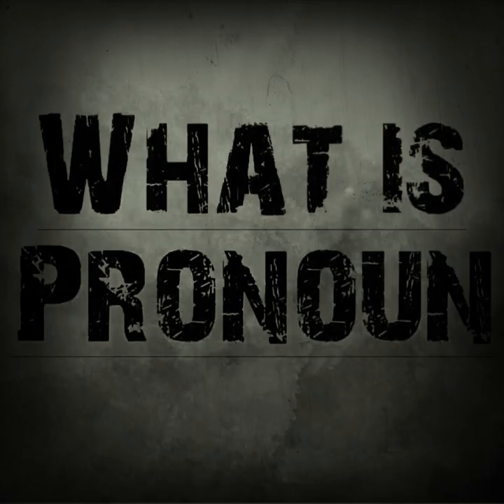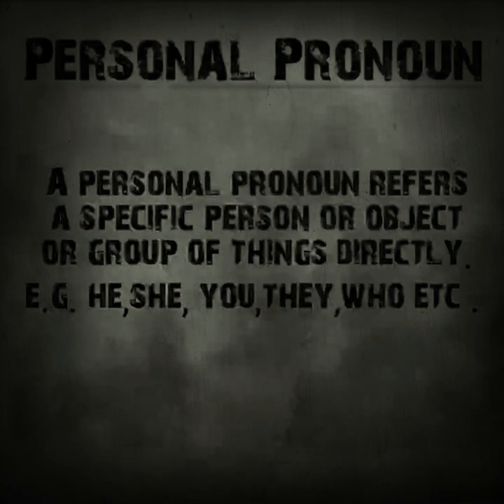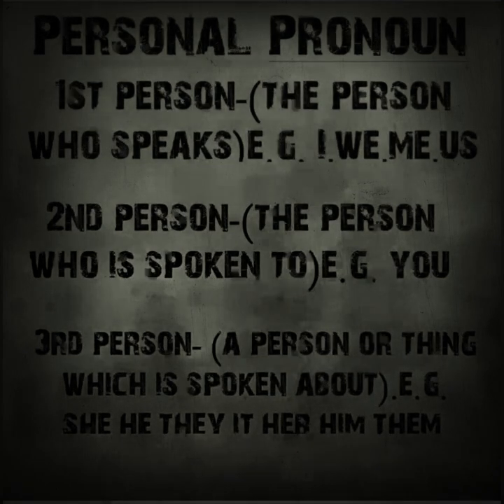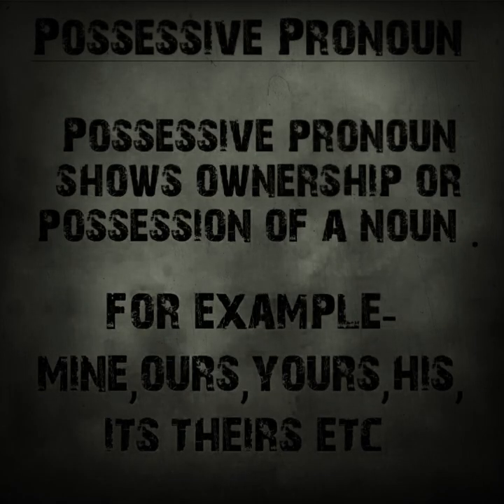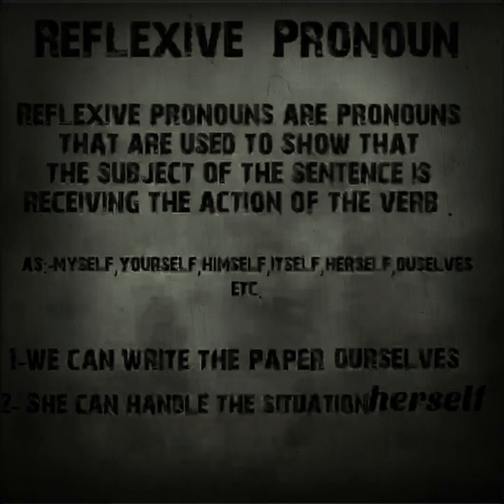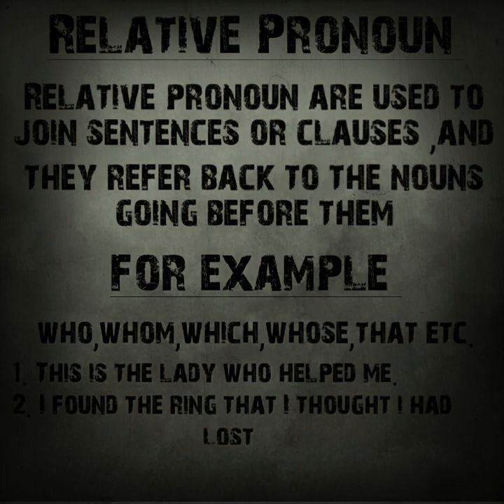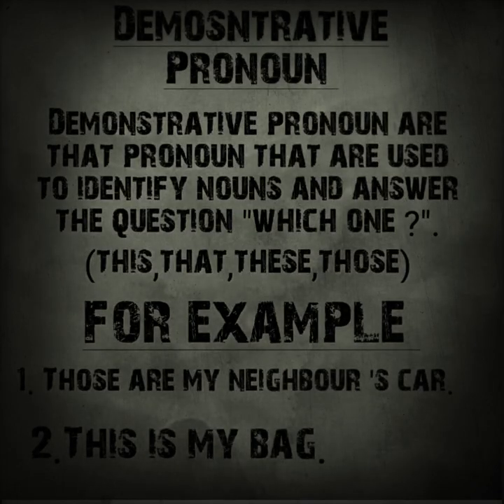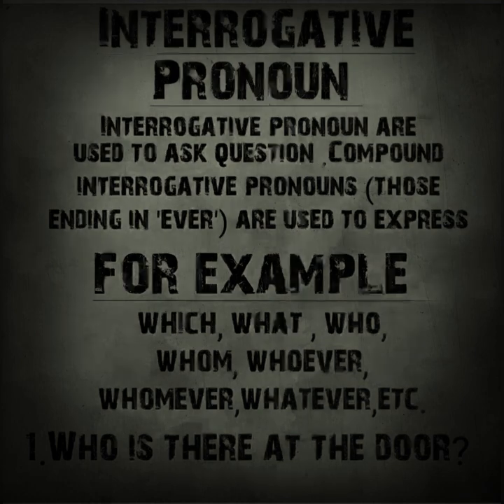2nd ,Part of Speech,Pronoun Educatioanl adda for the English lovers .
Pronoun full explanation in Hindi English ,JagritiEnglishAcademy.